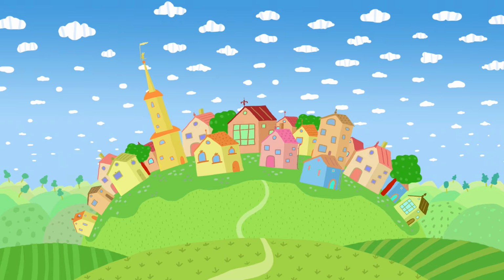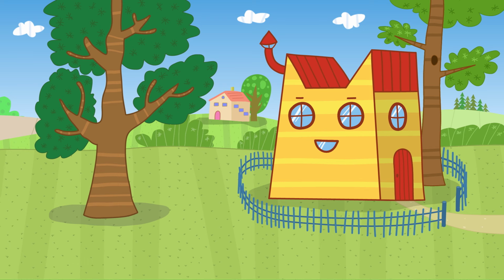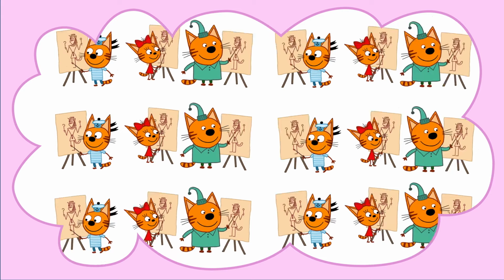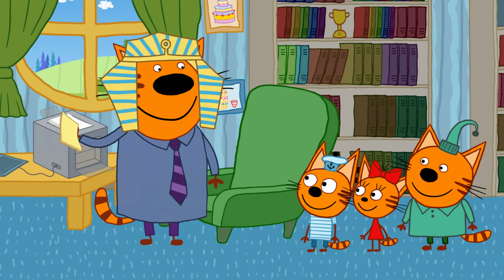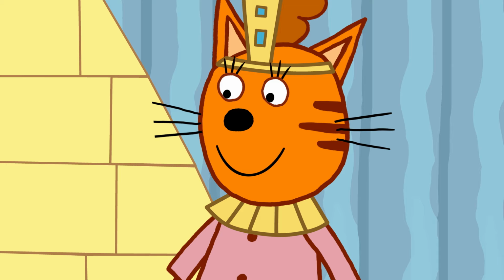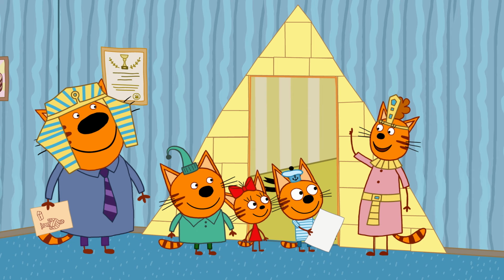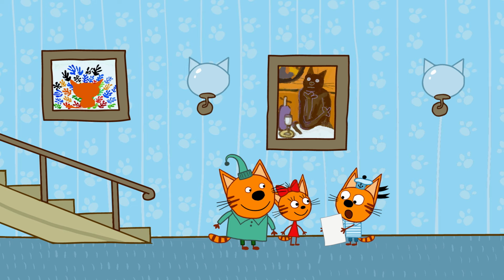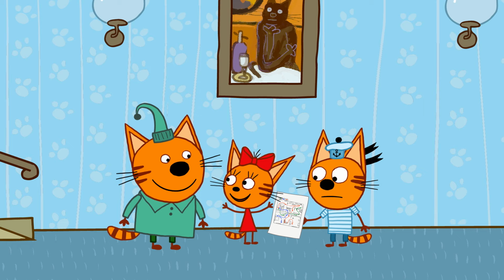Kid-E-Cats | Treasures of Ancient Egypt | Episode 59 | Cartoons for Kids 🔺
Dear Friends! New episode of «Kid-E-Cats» is already on Youtube!

Pudding got as a homework to prepare a story about Ancient Egypt. But what to tell about Egypt, where are just a sand? And mom proposed to do a day of Egypt’s research. Kitten need to find hieroglyphics of luck and a treasure. That’s how Pudding understood that every topic can be interesting.